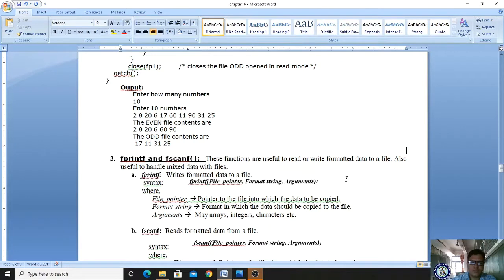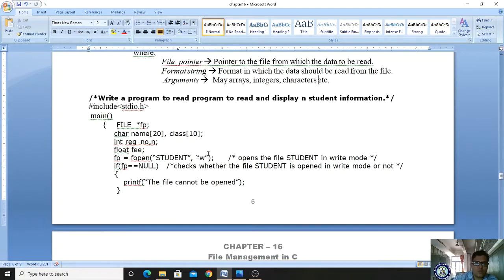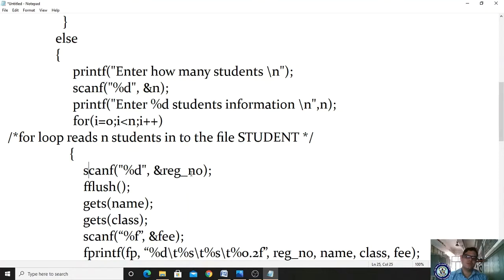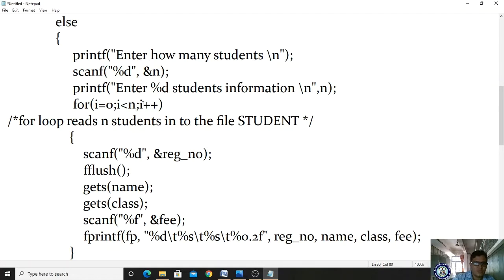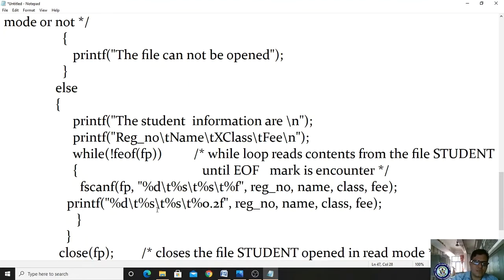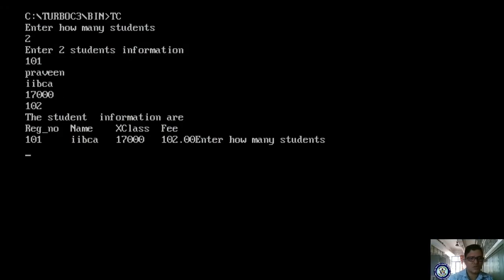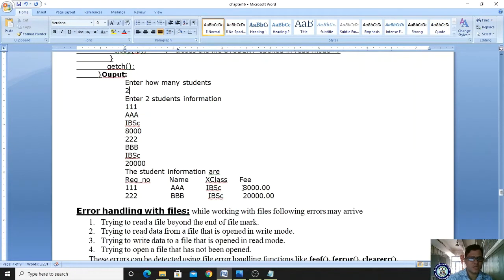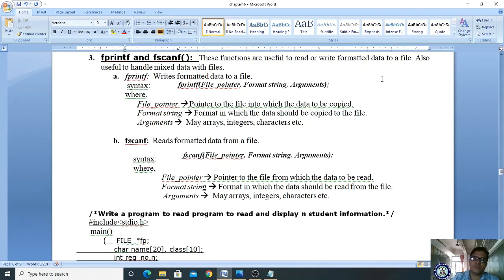C55I SEM BCA C PROGRAM